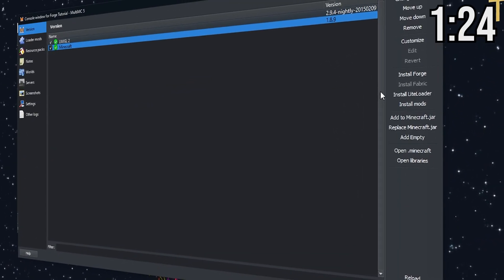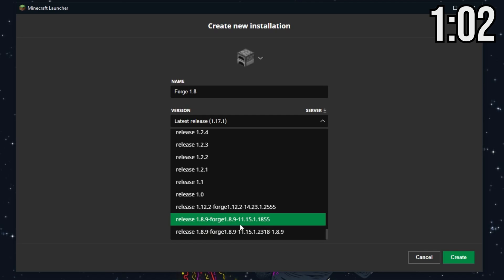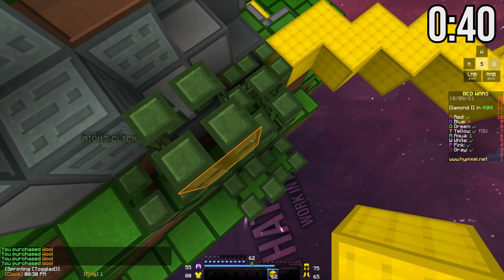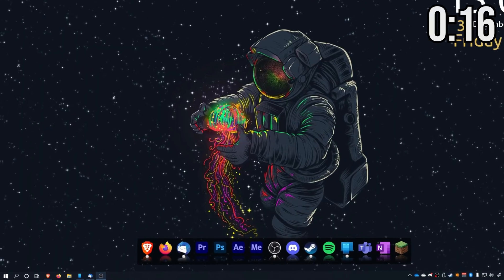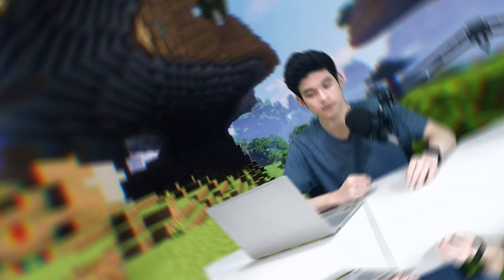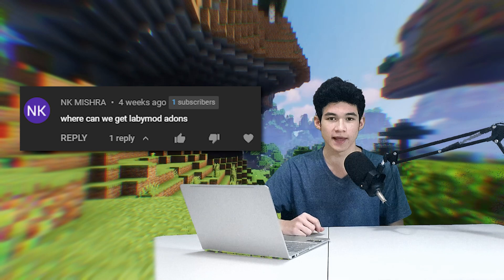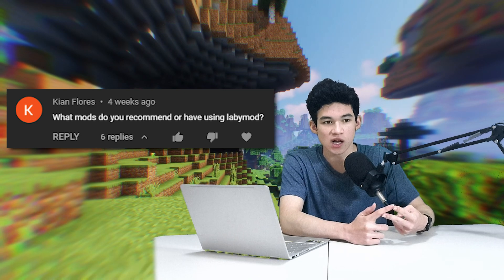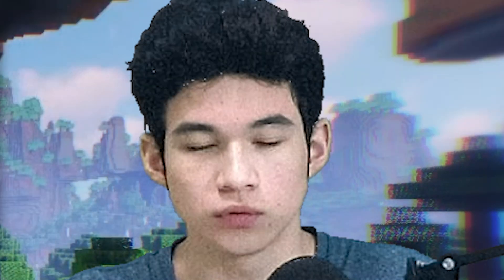Create you OWN forge / LabyMod setup in MINUTES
It's time to ditch Lunar and Badlion Client. In this video, you'll learn to set up Forge, LabyMod, and various other mods in this concise tutorial. I also answer many of the questions about Forge Labymod setups such as how to install mods on LabyMod Forge. Honestly, the process is super easy so I made the tutorial as concise as possible. I'll be answering further questions in the comments / another video.  Running a mod setup like this will bring you an fps boost as well as the added features of the mods.

=== TIMESTAMPS ===
00:00 - Intro
00:17 - Installing Minecraft Forge
00:45 - Installing mods & finding the best pvp mods
1:41 - Q & A + Outro